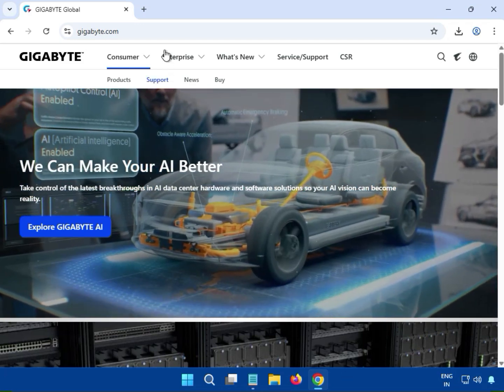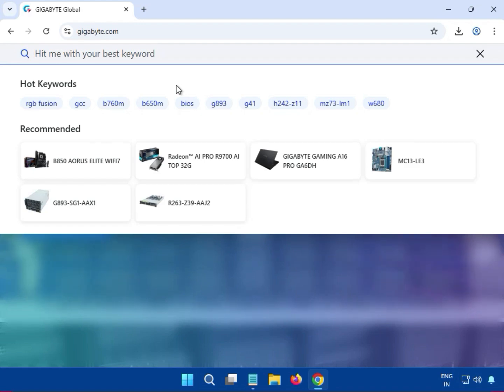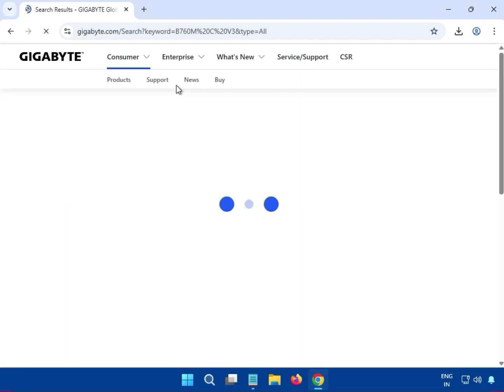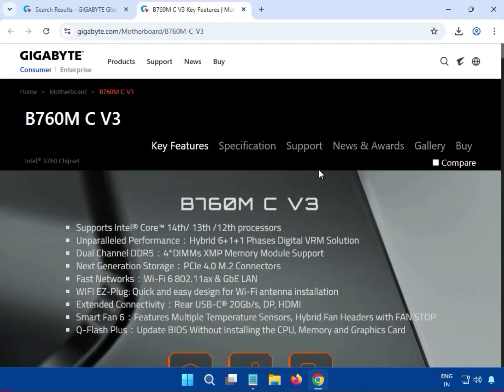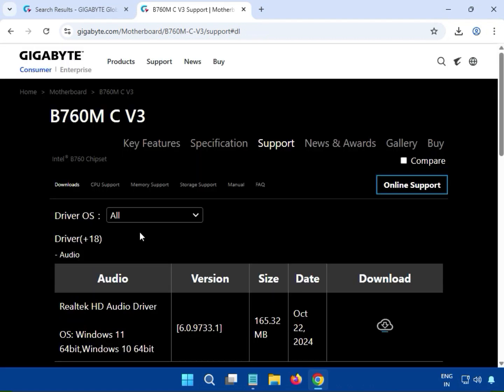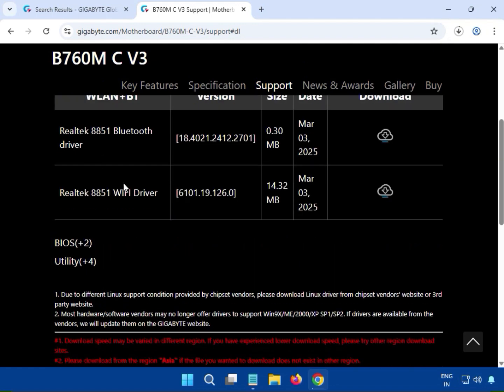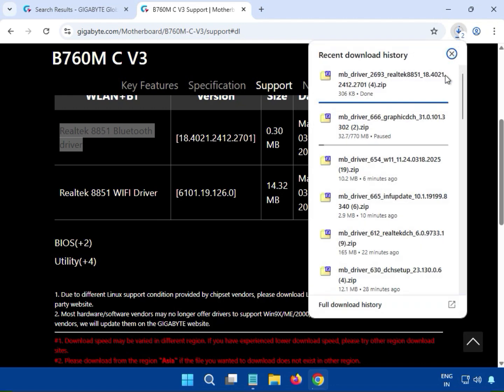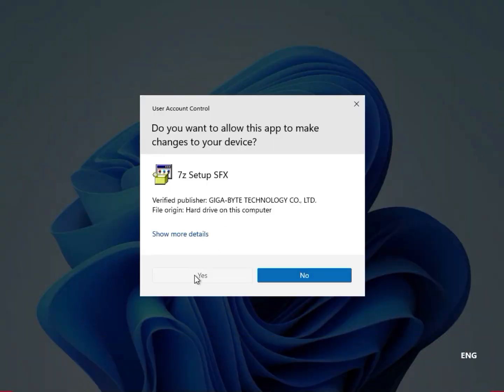Download & Install Bluetooth Driver | Gigabyte B760M C V3 (Windows 10/11)